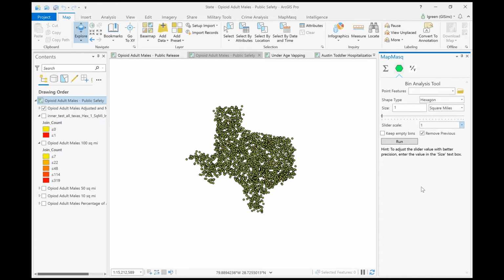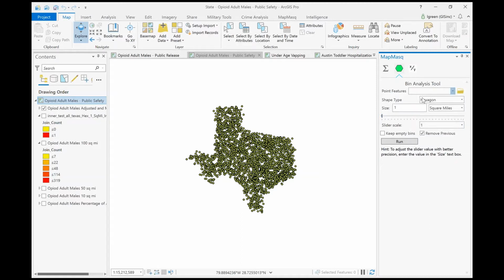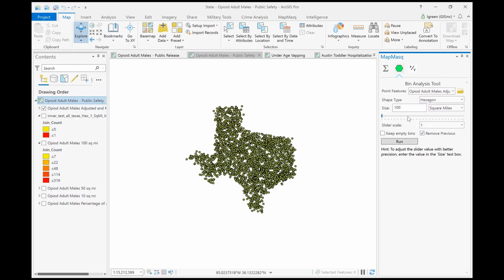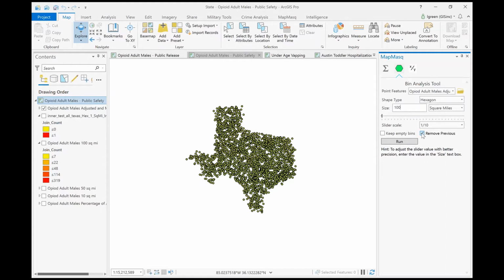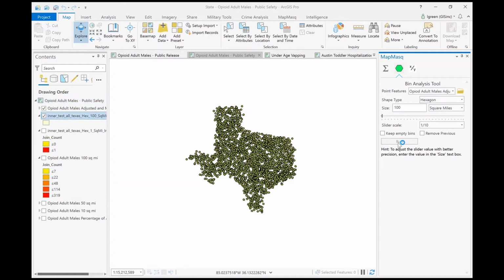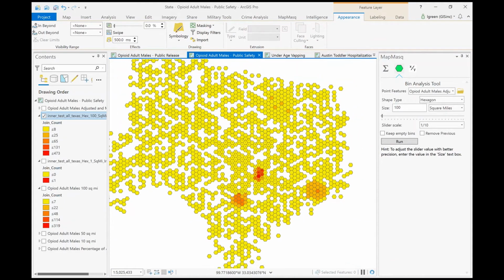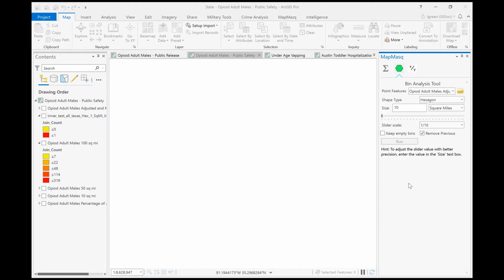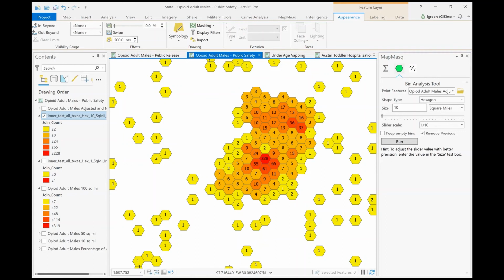Bin Tool Tutorial for Mapmasq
Bin Analysis Tutorial